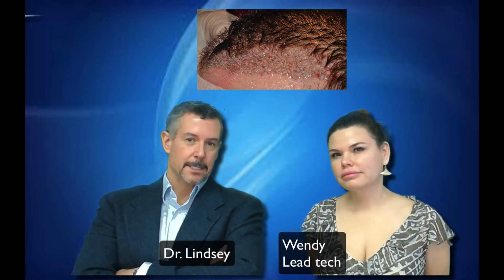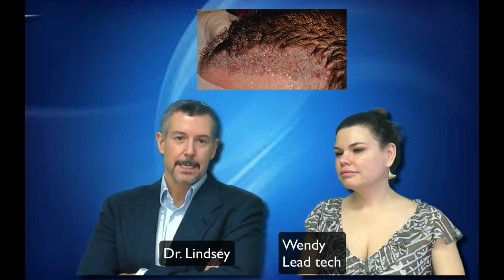Another hair restoration result on a UK patient at 7 years by Dr. Lindsey | Washington | McLean | VA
Take a look at this fellow, now 7 years out from his hair transplant with Dr. Lindsey.   In the video we show his preop, postop, couple of days out, a year or so and now 7 year hair transplant results.

0:30  preop hair restoration

1:33 early results

3:45 7 year hair transplant results